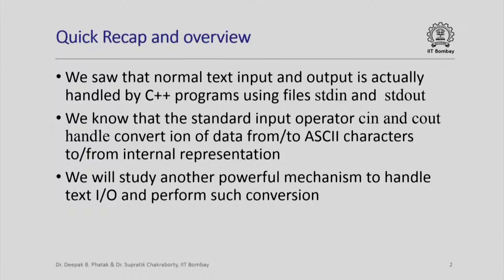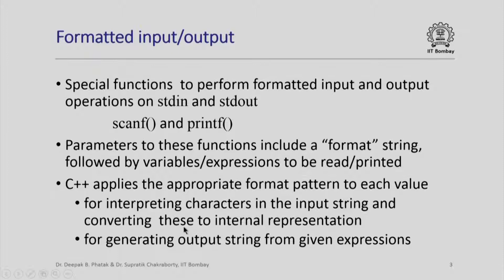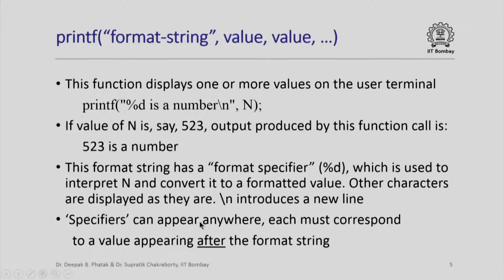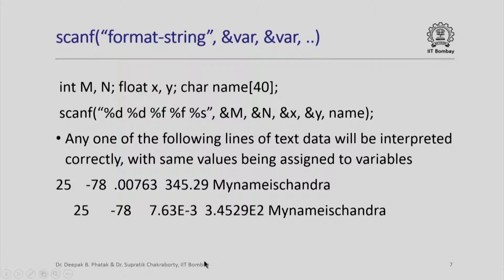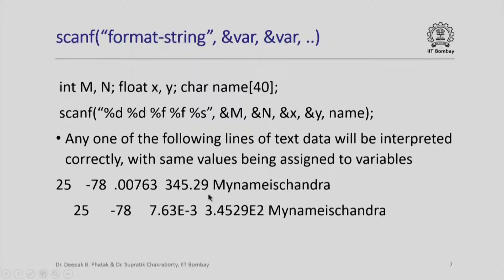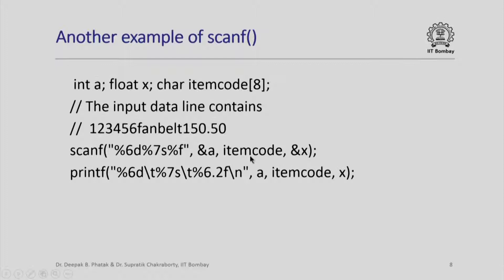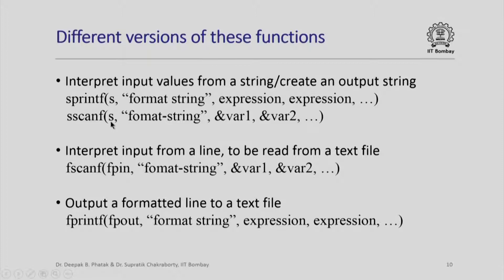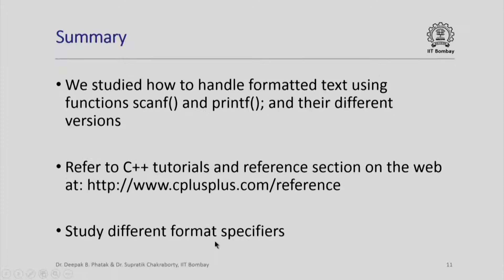IITCS1012014-V012100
CS101x_S026_Handling_Text_Data_Using_'scanf'_and_'printf'_IIT_Bombay.mp4